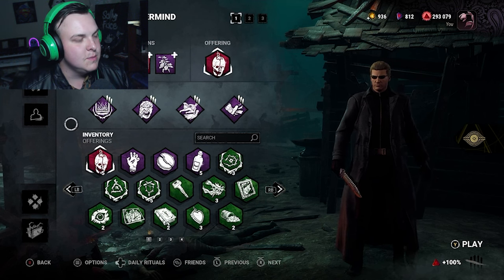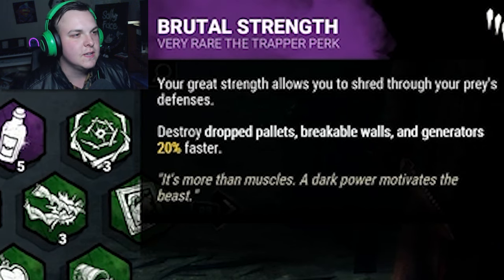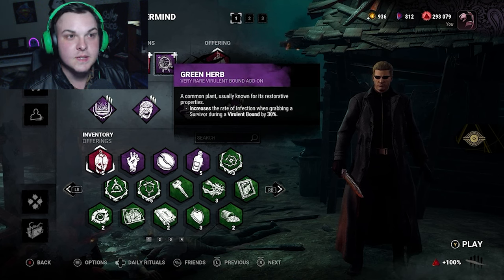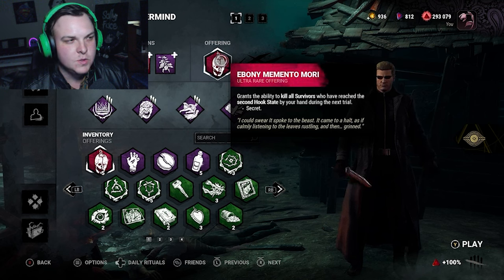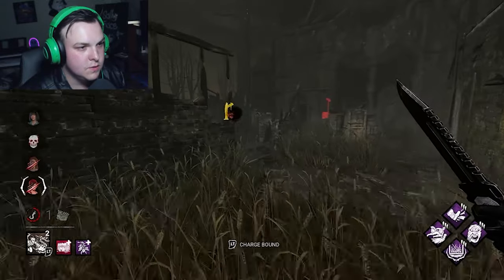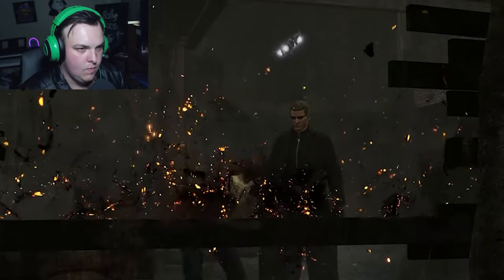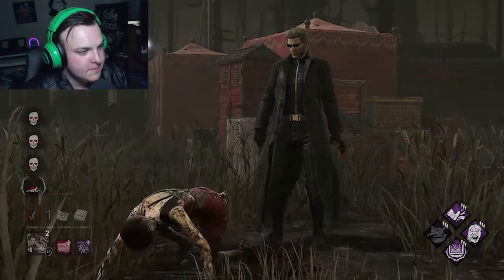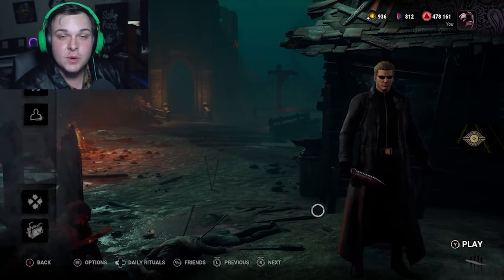Make Life HELL For Survivors With This Yellow Eyed Demon Build in Dead by Daylight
Survivors Won't Be Able to Escape as Your Demon Powers Make You Stronger and Faster Than Ever!

Music Credit -

Dark Shadows by David Fesliyan